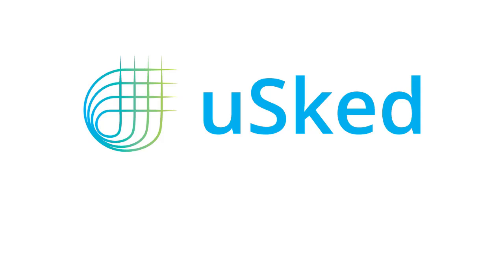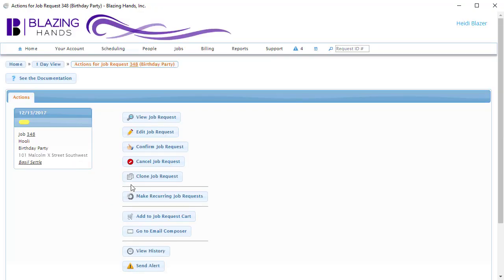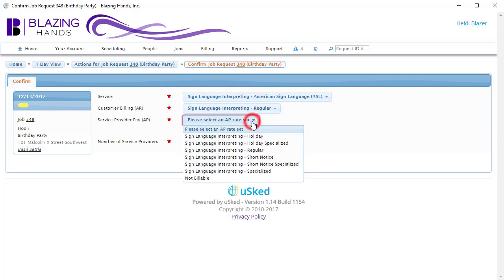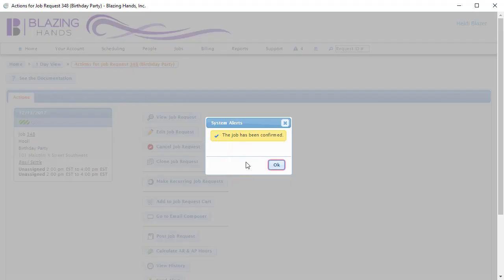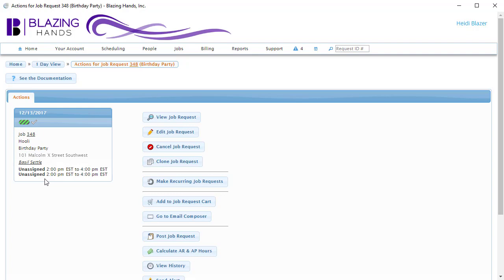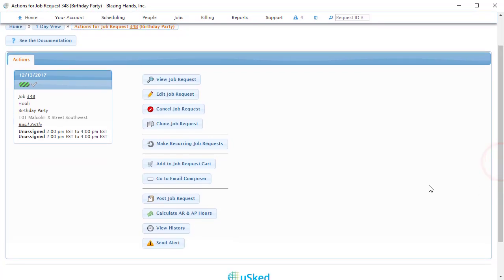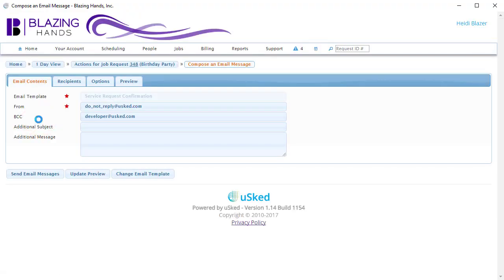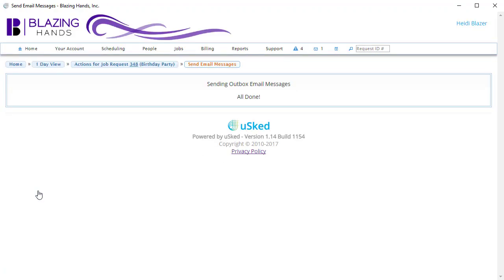BAS / 3 - Confirming the Service Request